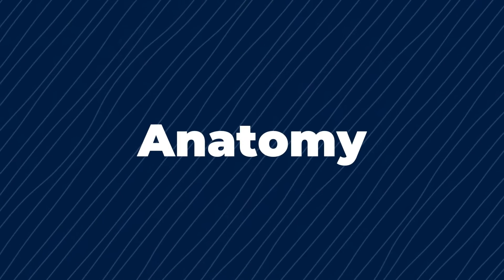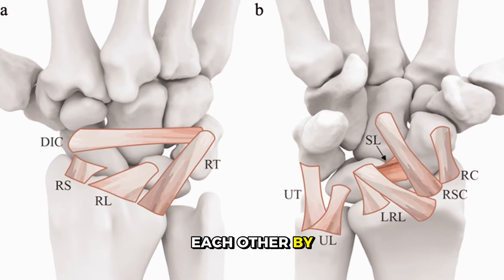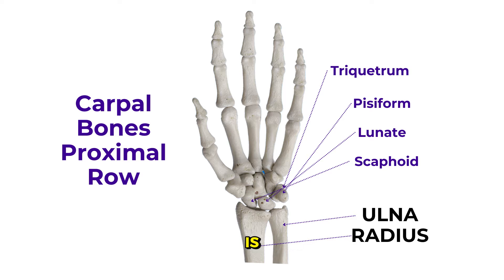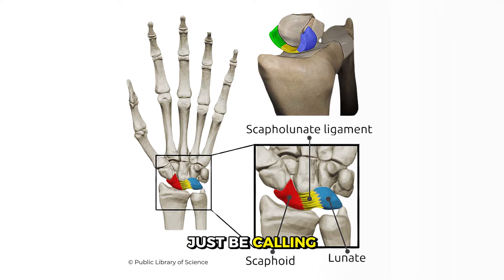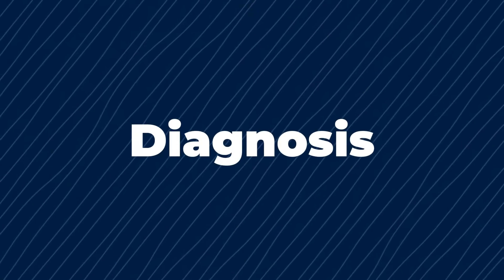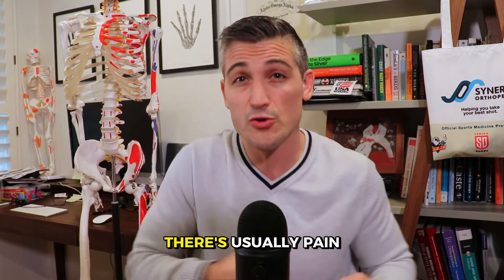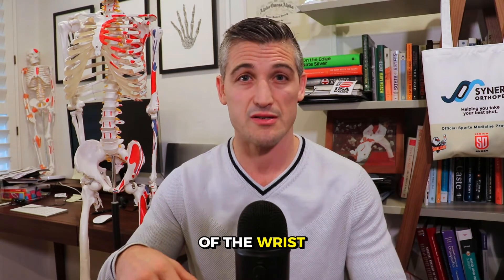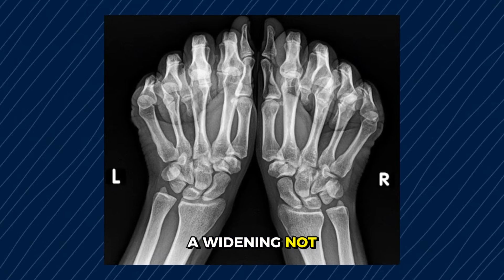Wrist Stability: How One Tiny Ligament Holds It All Together! Scapholunate Ligament Injuries.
Ever heard of the scapholunate ligament?

This small but crucial ligament in your wrist connects two key bones and is essential for stability. Learn about its complex role, how injuries happen, and what treatments can help. From simple sprains to severe dislocations, this video breaks down everything you need to know about wrist biomechanics and injury prevention.

Timestamps:

0:00 Introduction to the Scapholunate Ligament
0:33 Common Cause of Carpal Instability
1:02 Importance of the Scapholunate Ligament
1:10 Anatomy Overview
1:56 Complex Motion of Carpal Bones
2:30 How the Wrist Moves (Biomechanics)
3:19 Injury to the Scapholunate Ligament (Common Causes)
4:15 Severe Injury: Perilunate Dislocation
5:00 Diagnosis (X-rays, MRI, and Arthroscopy)
5:35 Treatment Options for Ligament Injury
6:51 Challenges in Surgical Repair
7:22 Recovery Timeline Post-Surgery
7:32 Long-term Outcomes and Potential Arthritis
8:43 Summary and Final Insights